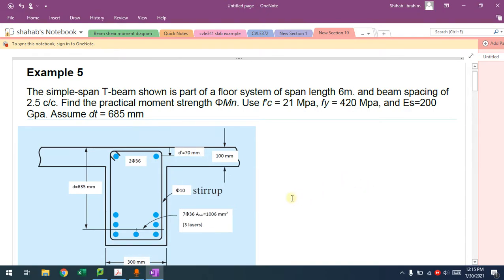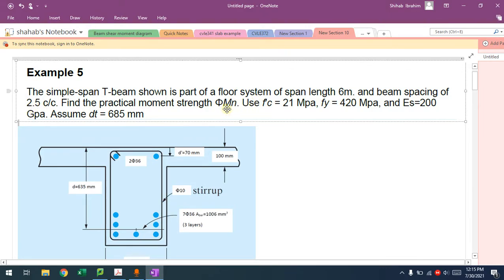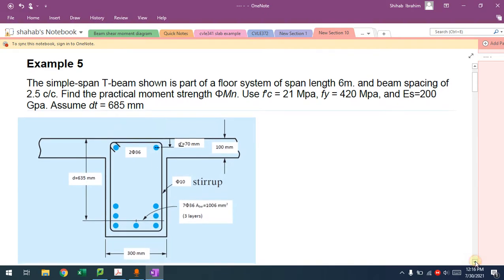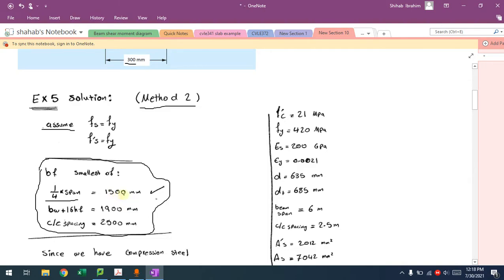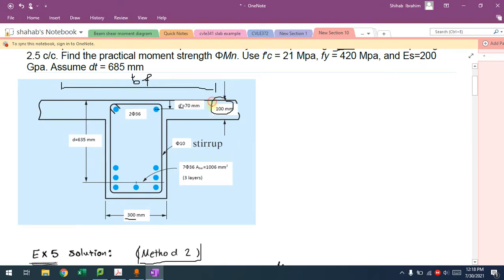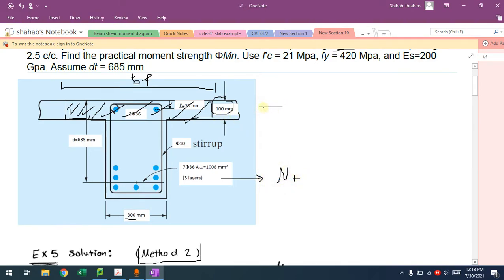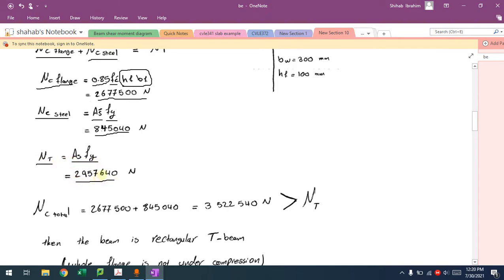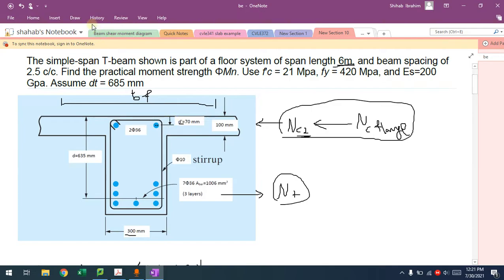CVLE372 T beam double reinforced analysis